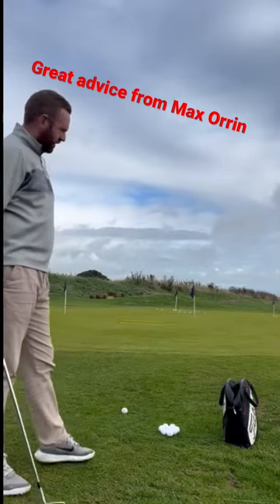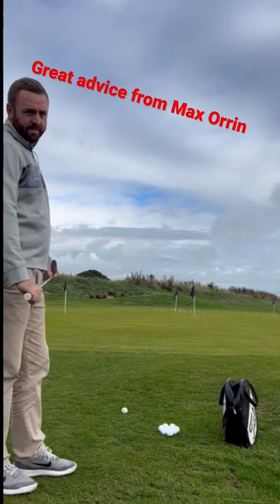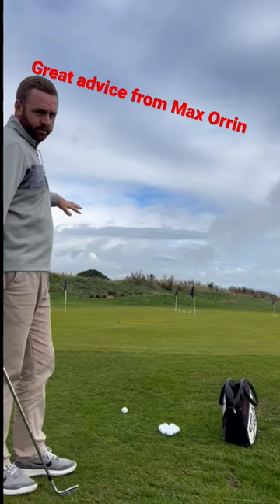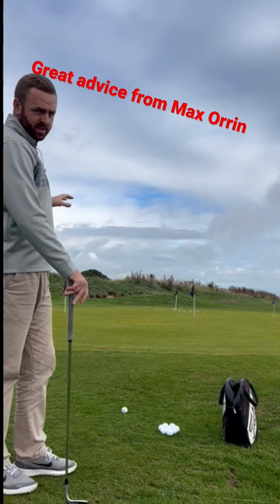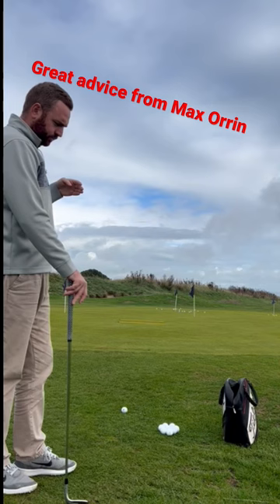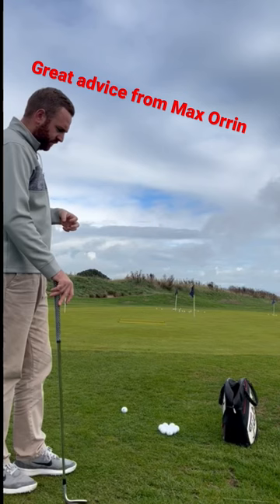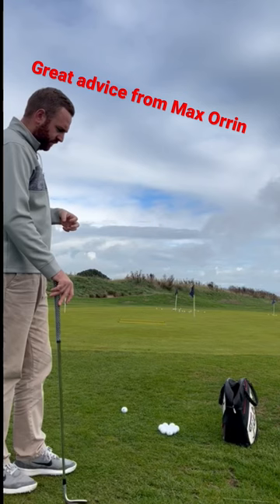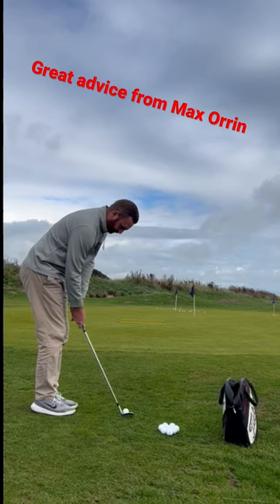TIPS FROM THE TOUR- Max Orrin his 56 deg wedge 🏌️‍♀️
Tour player Max Orrin gives some great advice on chipping. Max is a winner on the European Challenge  Tour and has an exceptional short game.